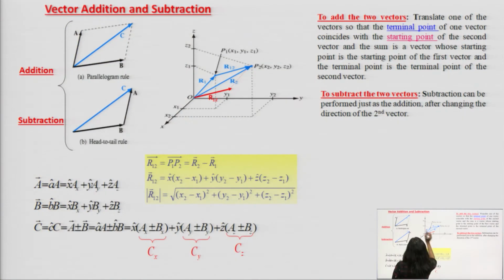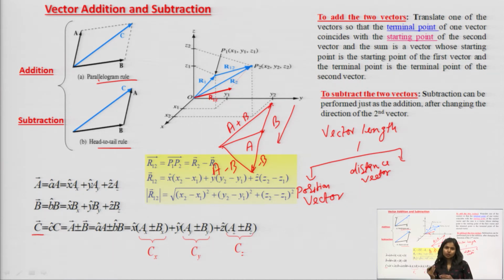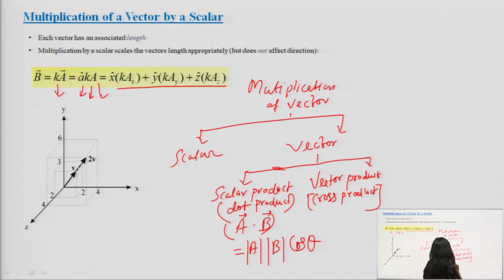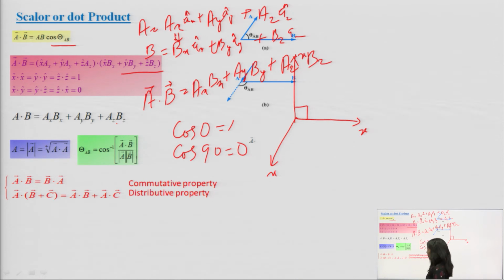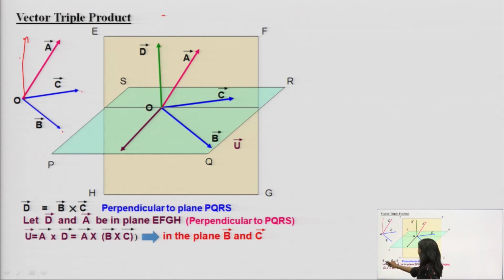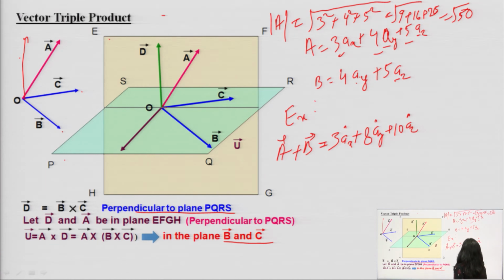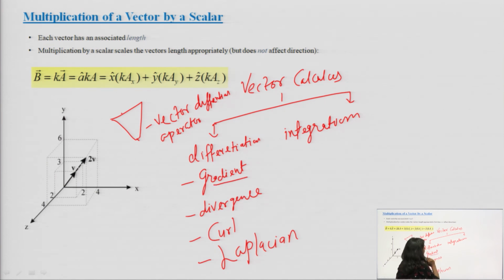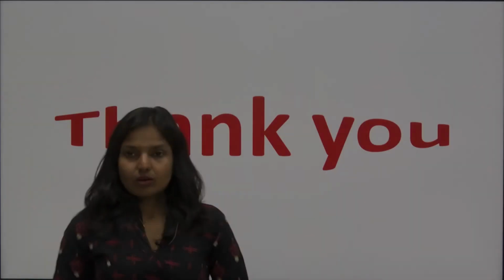Vector Analysis and Coordinate Systems Part-3